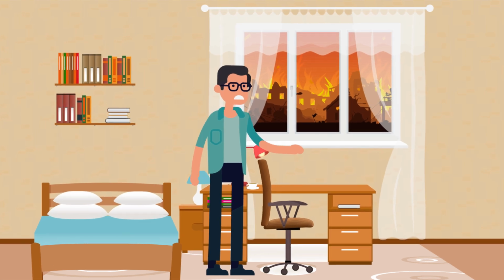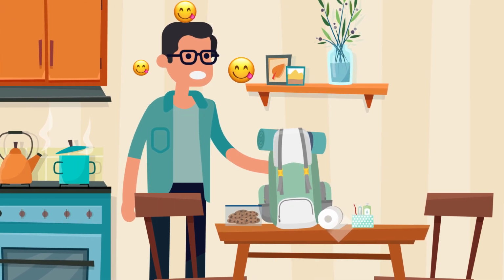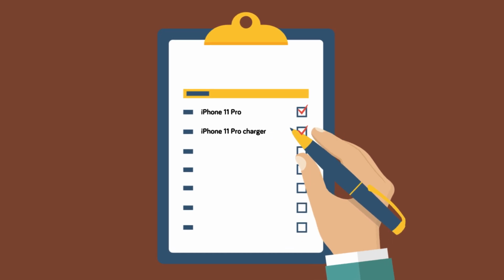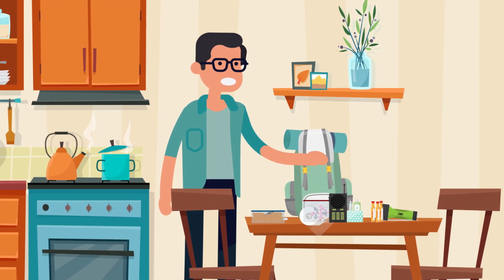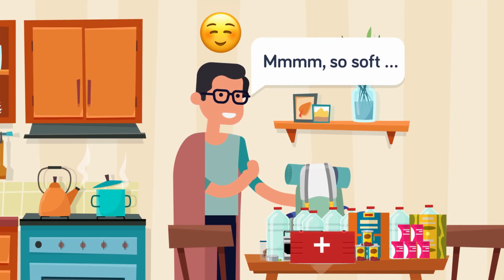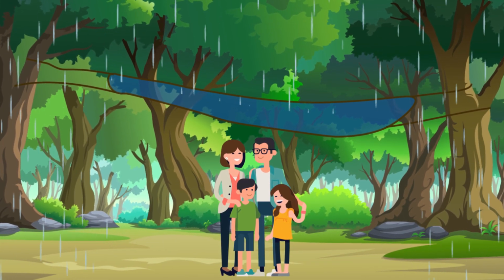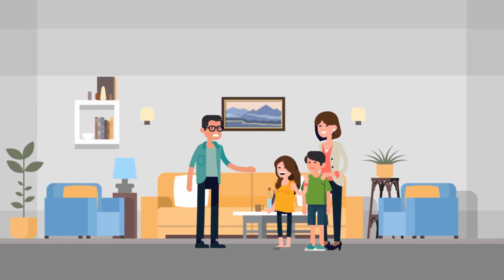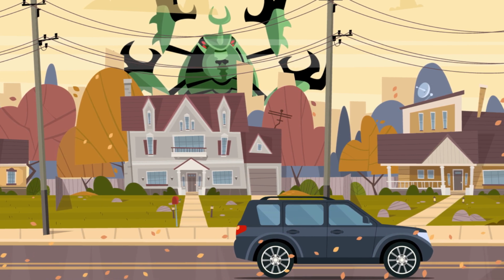How to Build a Perfect Survival Kit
The apocalypse is right around the corner, and you need to be prepared. A survival kit is essential for any chance at making it out alive during a disaster like an earthquake or a virus. But what the heck do you put in your kit? In today's amazing diy how to video we're going to help you build the ultimate survival kit to make sure you can survive anything that comes at you!